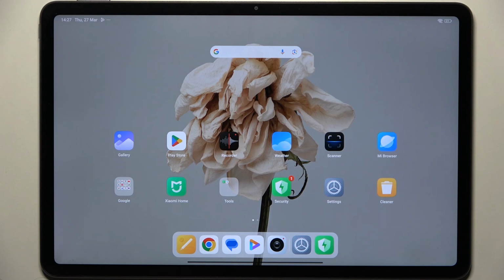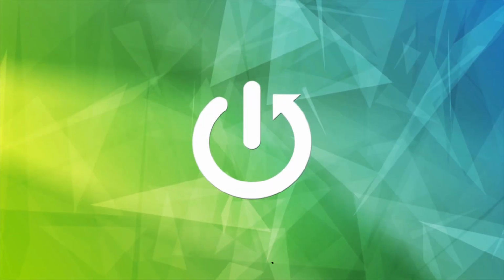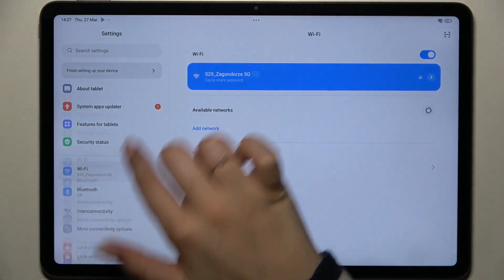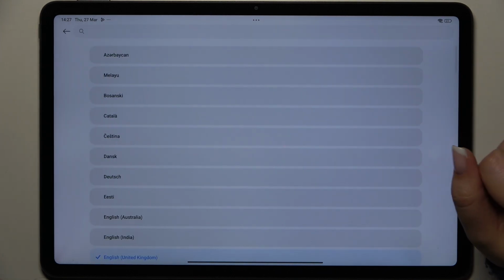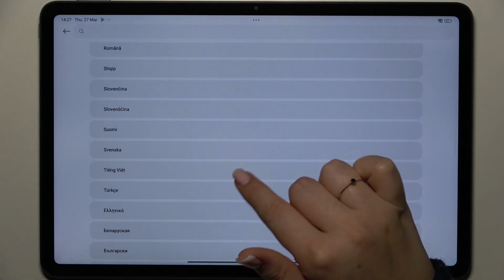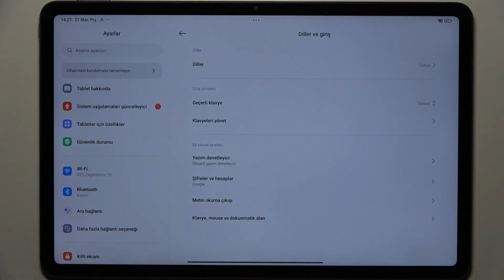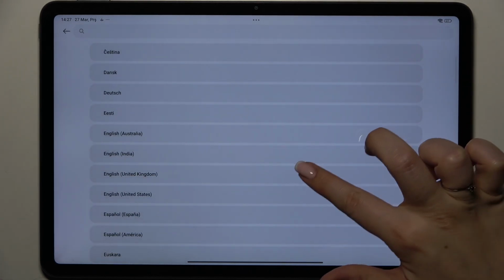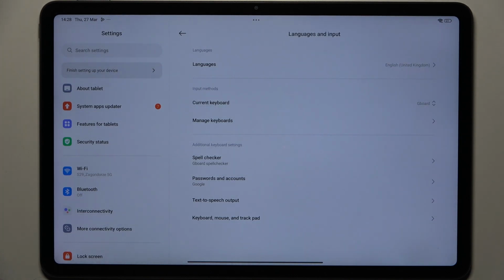POCO Pad – How to Change Language? 🌍📖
If you need to switch to a different language on your POCO Pad, follow this simple tutorial to adjust the system settings.

How to change the system language on POCO Pad?
How to add a secondary language and use bilingual typing on POCO Pad?
How to reset the language settings on POCO Pad?